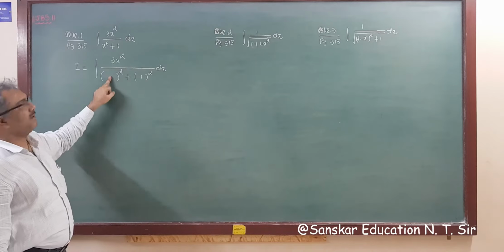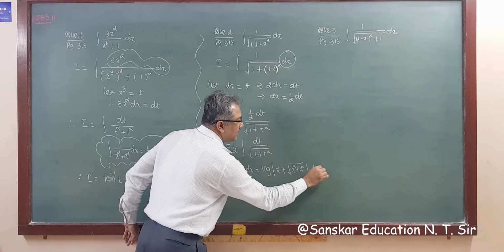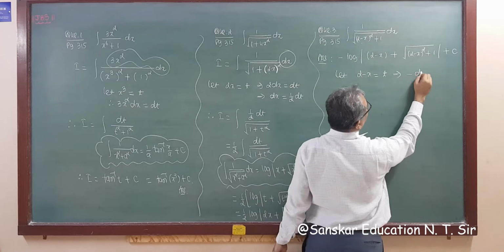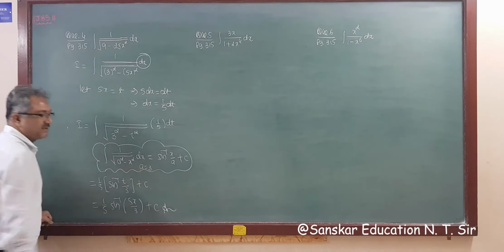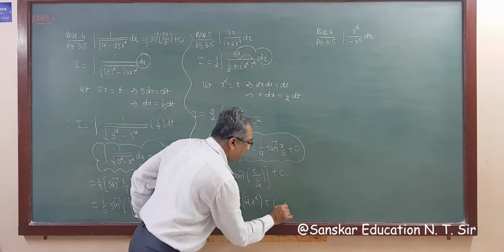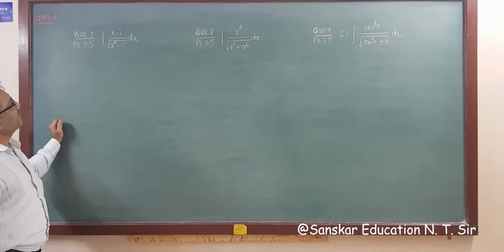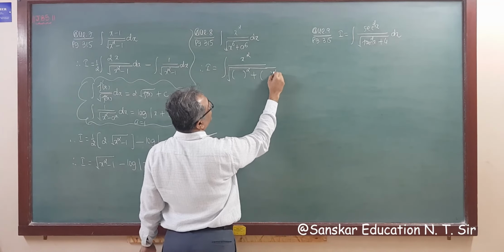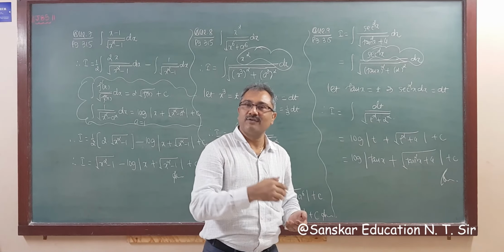CLASS_12 INTEGRATION LEC_22 GSEB/CBSE NT_SIR